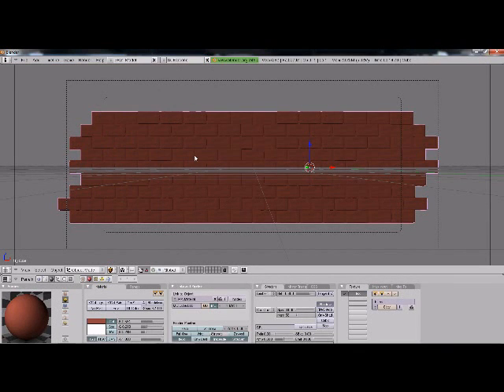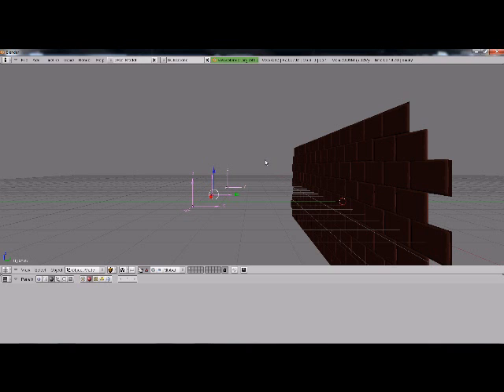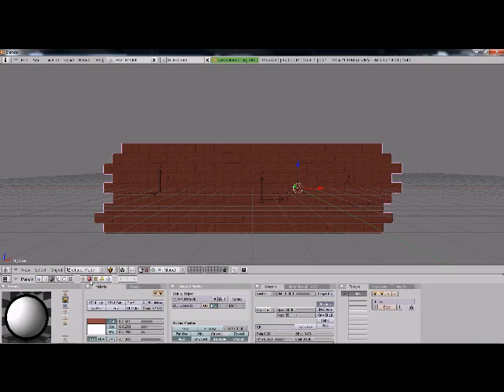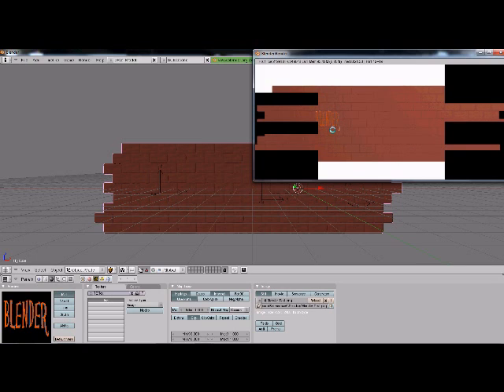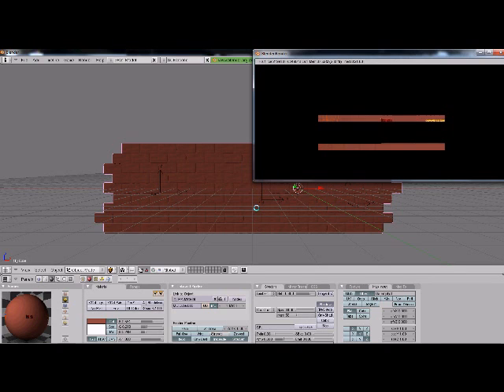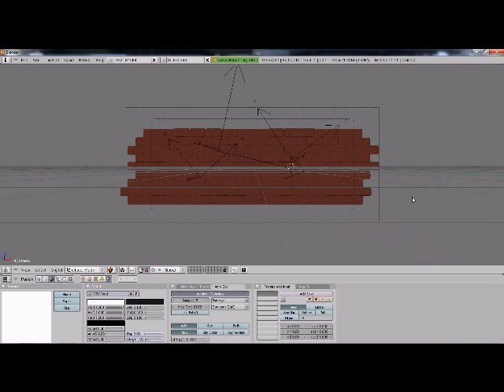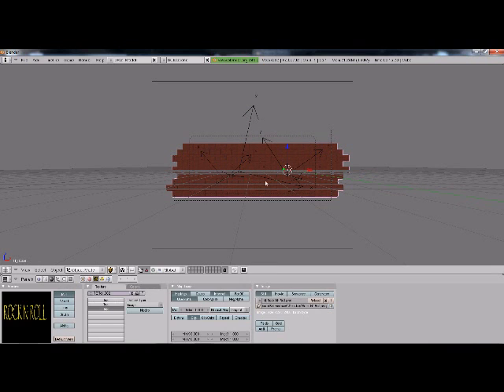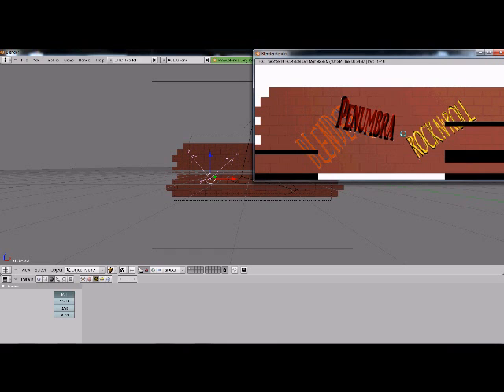Blender Tutorial : Graffiti Effect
This tutorial shows you how to put text or images on your object without having to UV map it onto the object. Instead, the image is controlled by an empty. Version 2.49 of blender was used.